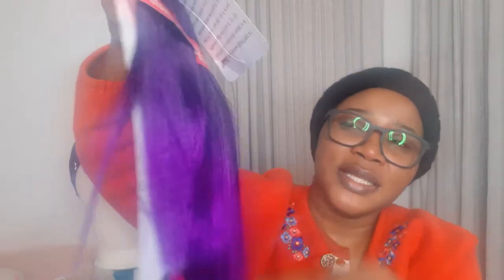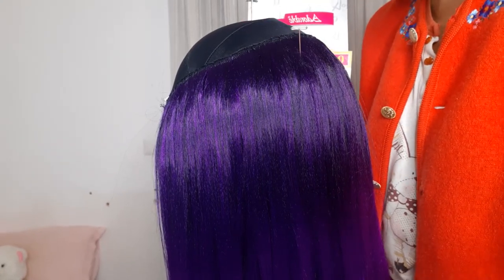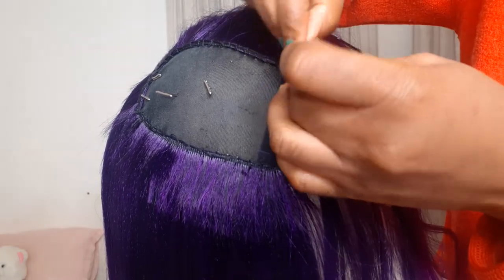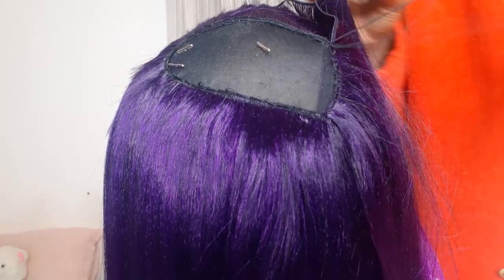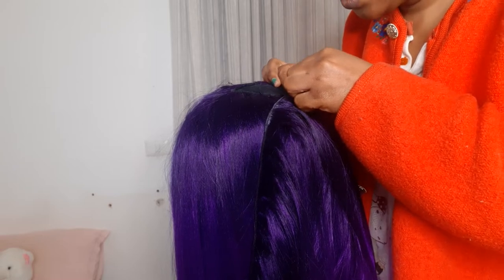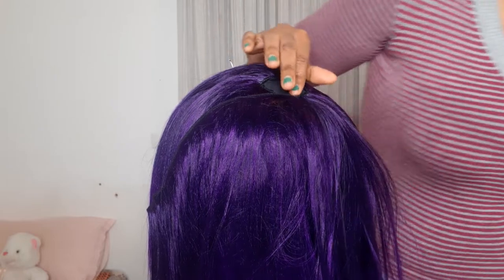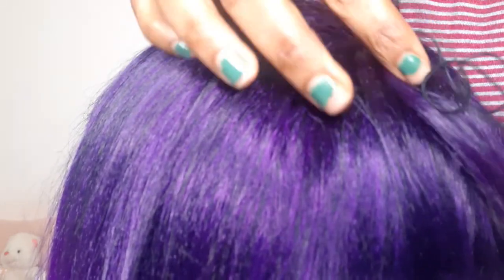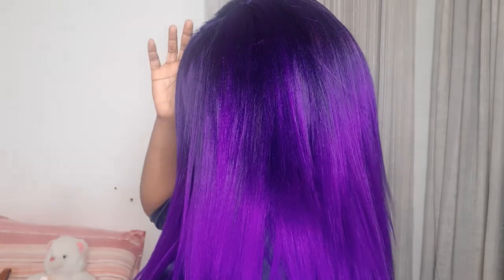I Made A Purple Wig From This Adorable Product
Hi Guys
Anyway hope you enjoy the video.

Instagarm Esessbeauty
Facebook Esessbeauty
Sanpchat Esessbeauty